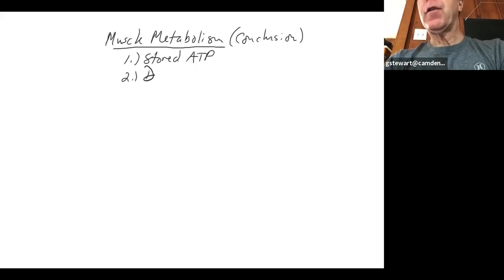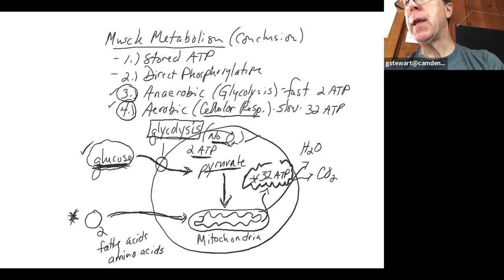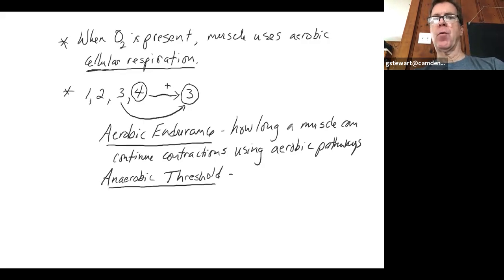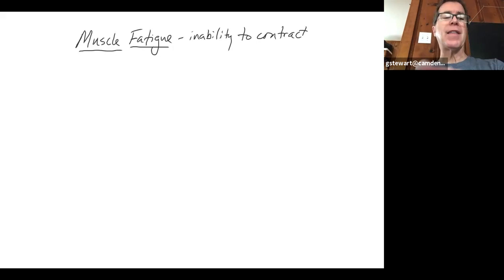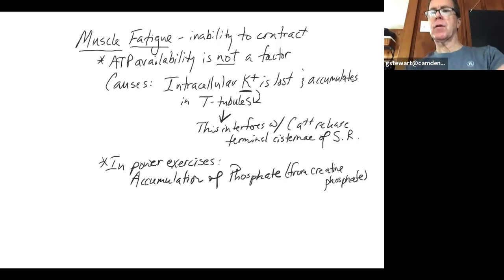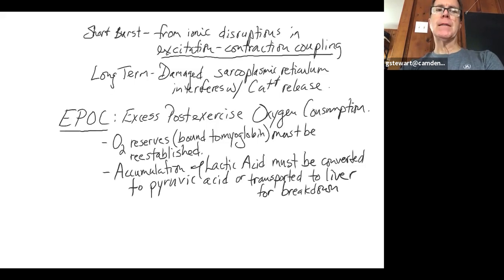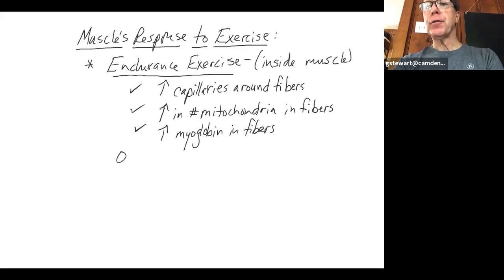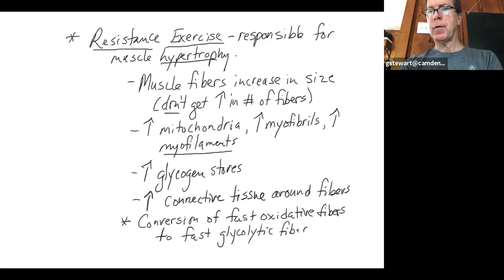Muscular System Lecture Part 4